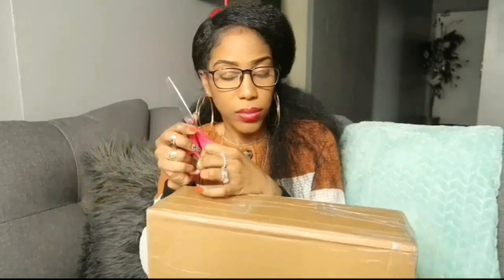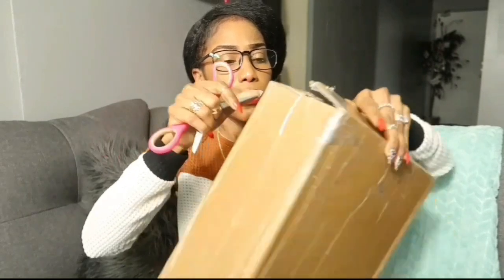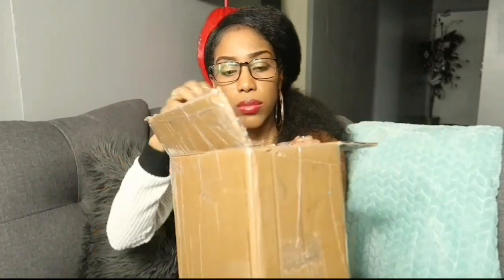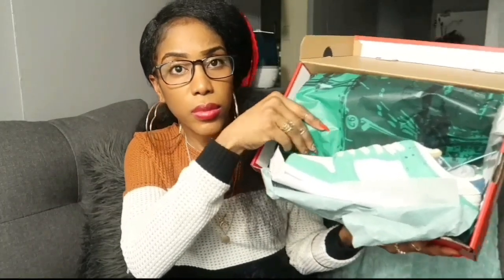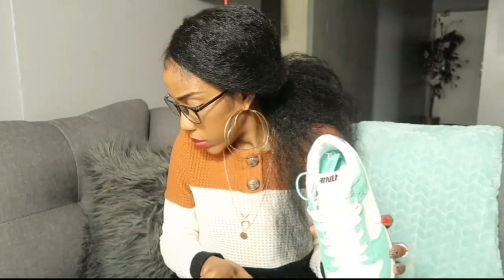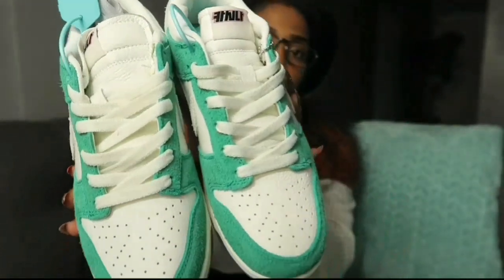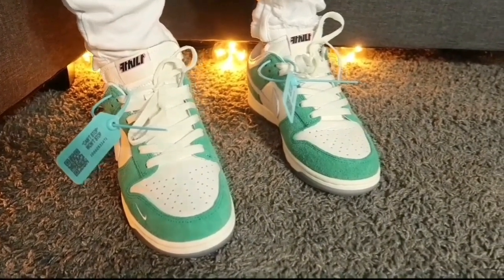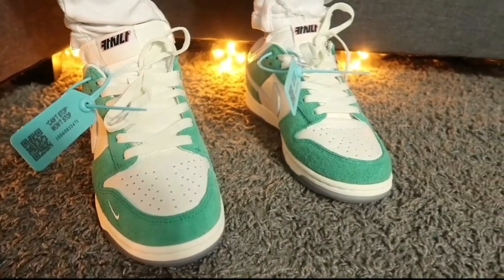Nike SB Dunk Unboxing/Review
Company mentioned

Play list